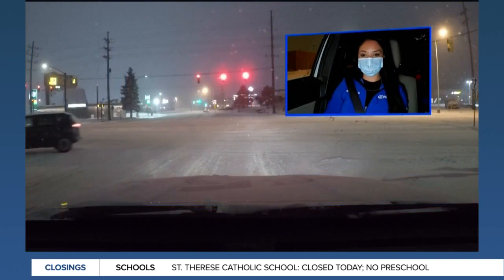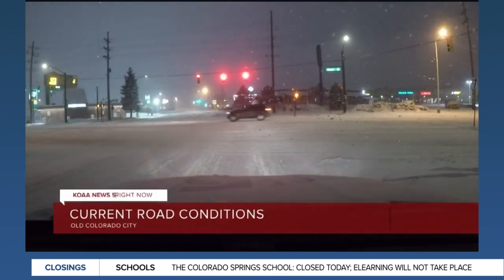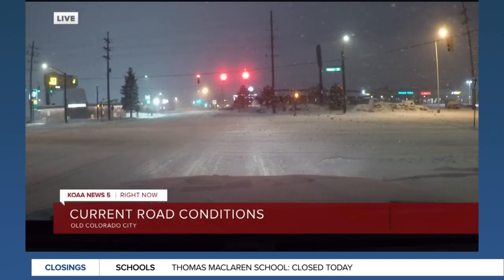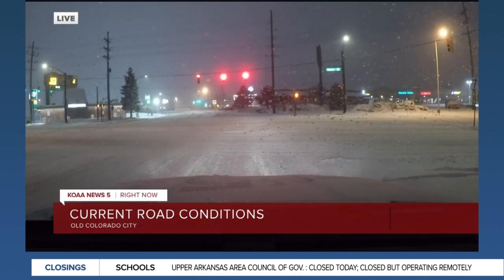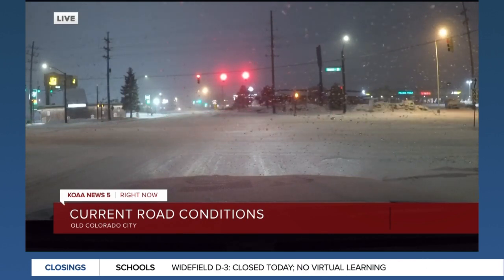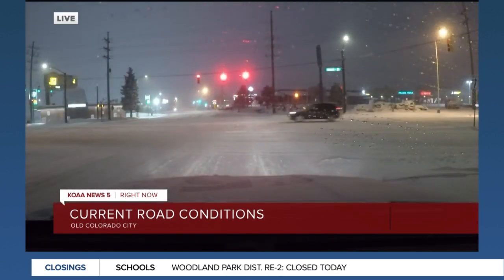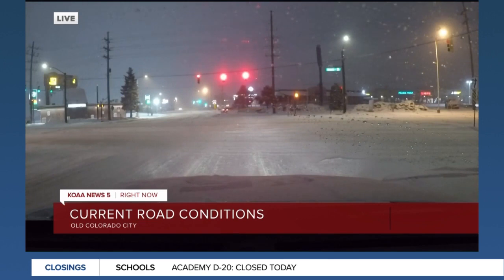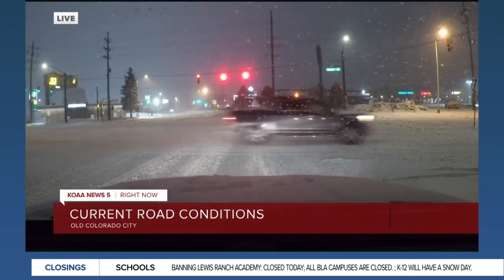February 2 snowy road conditions in Colorado Springs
Ashley Portillo shows us road conditions across Colorado Springs after several inches fell across the region overnight.